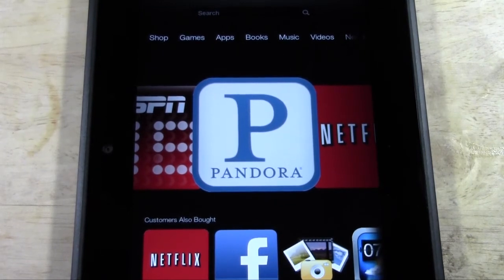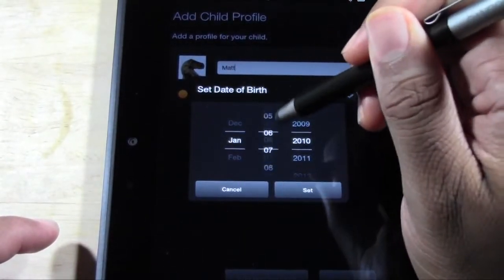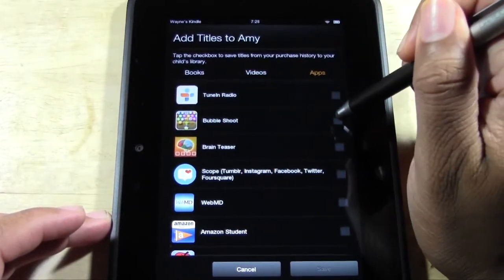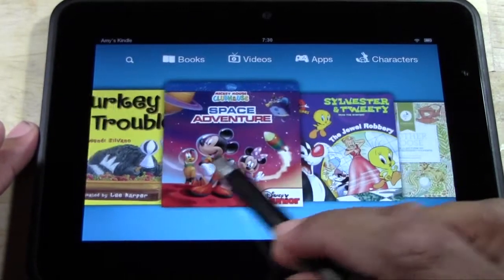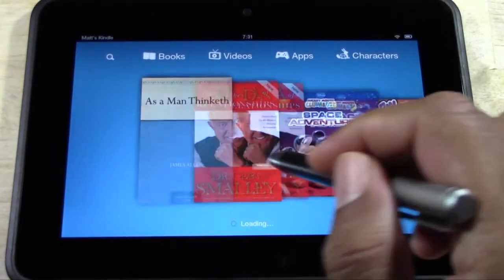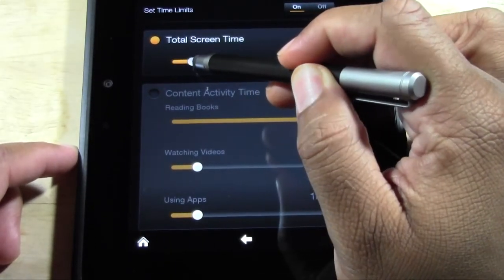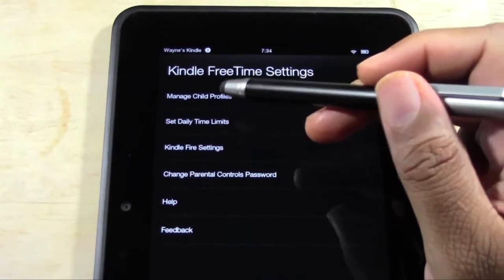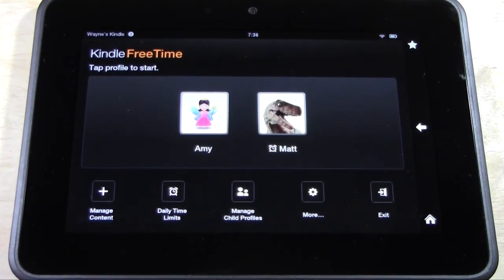Kindle Fire HD: Kindle Free Time (Setting Advanced Parental Controls for Kids) | H2TechVideos